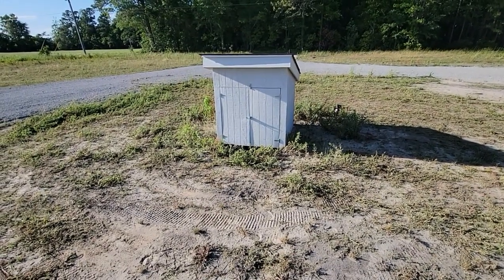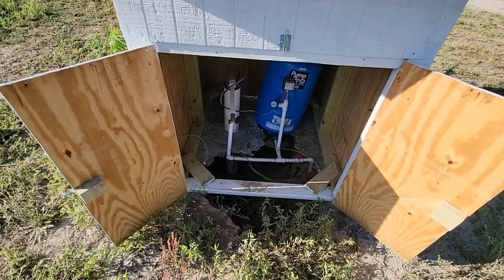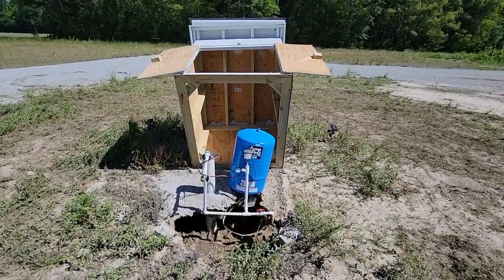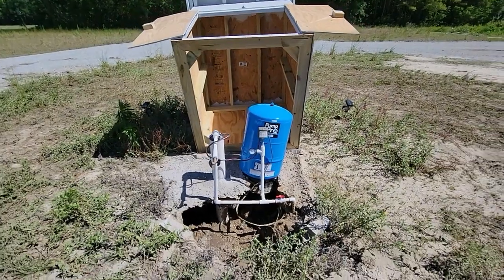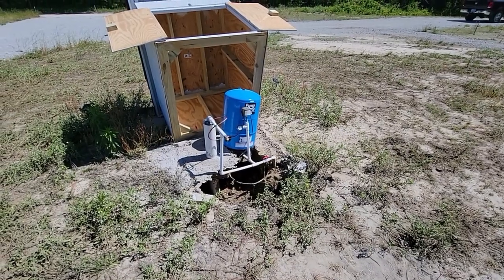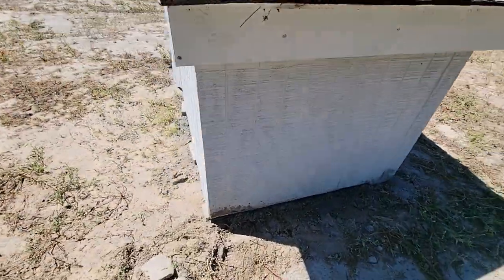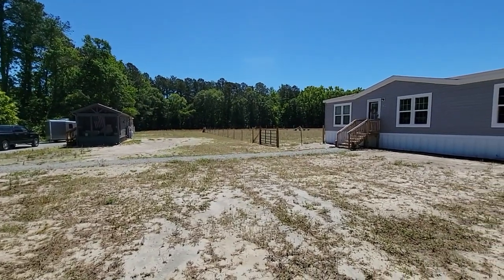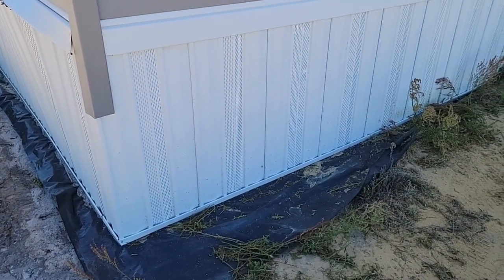Well, this is a problem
I was mowing to get prepared for the seeding of grass, when I noticed something odd.